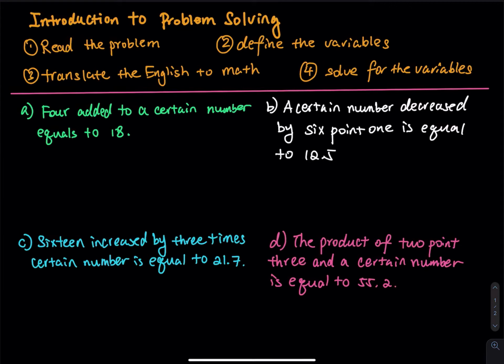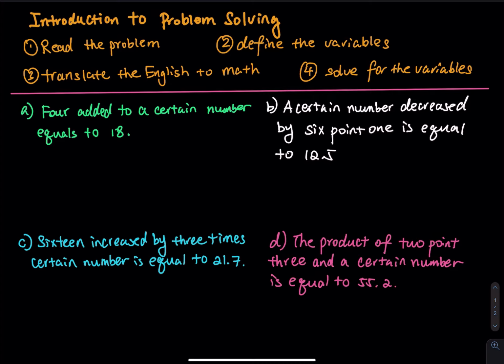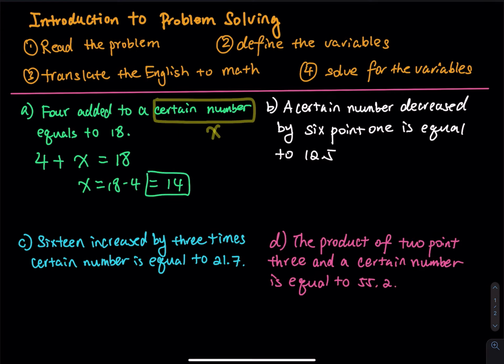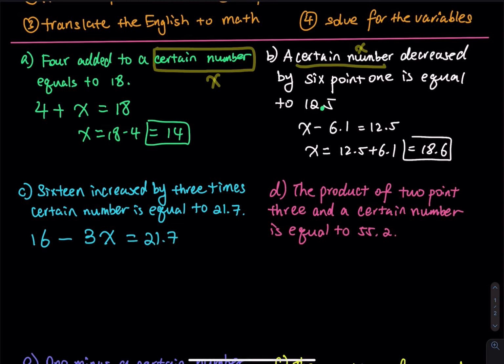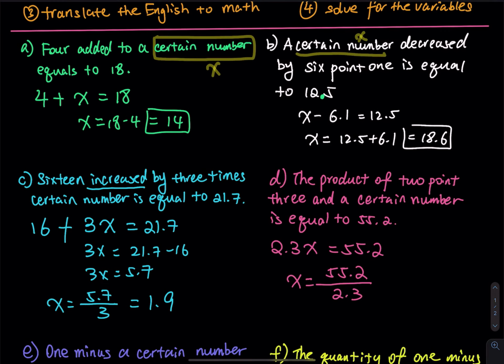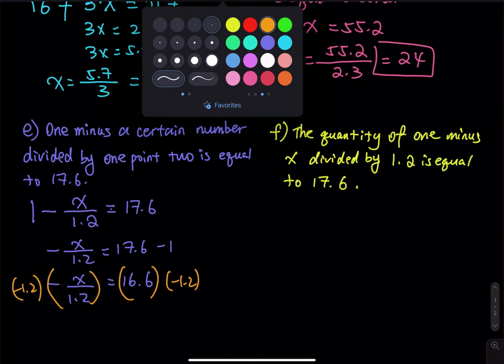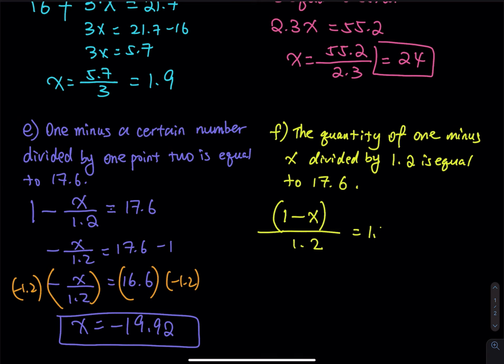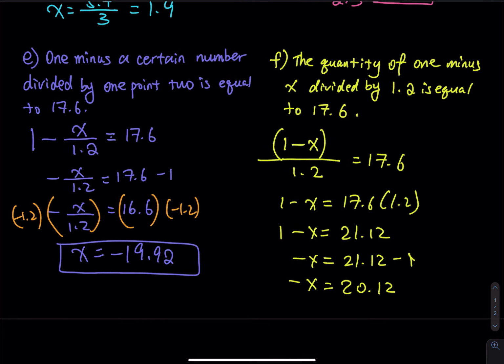3.4 Part 1/2: Introduction to Problem Solving, Simple Examples | PreStatistics